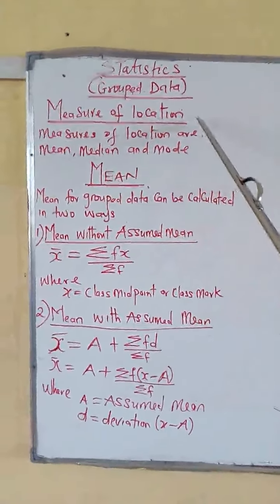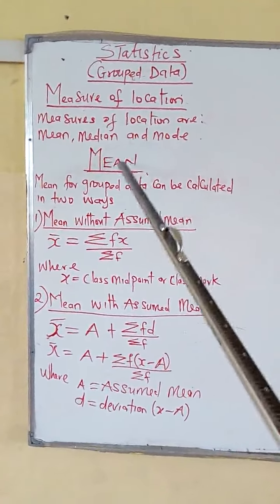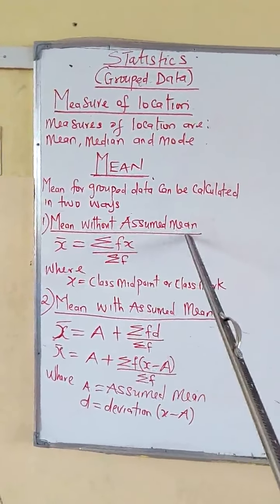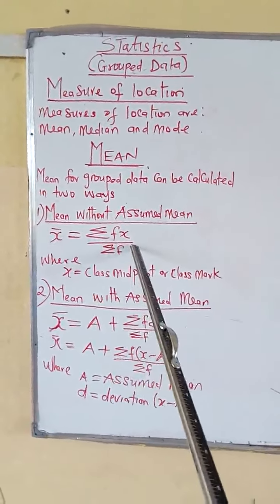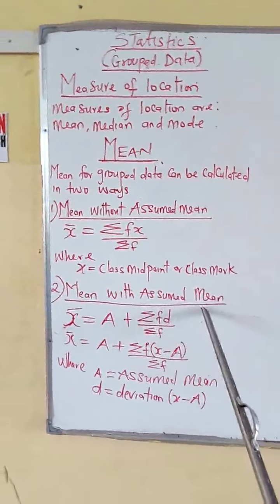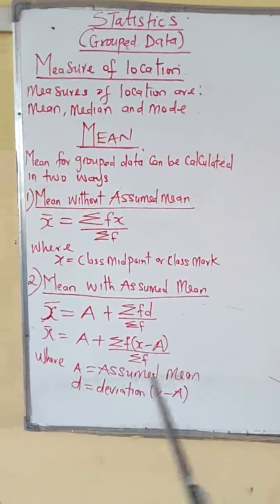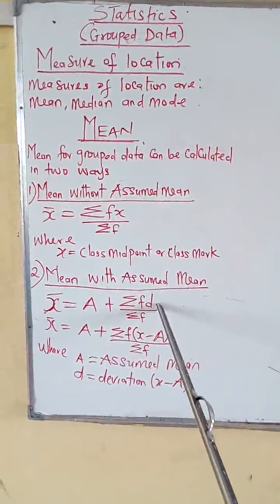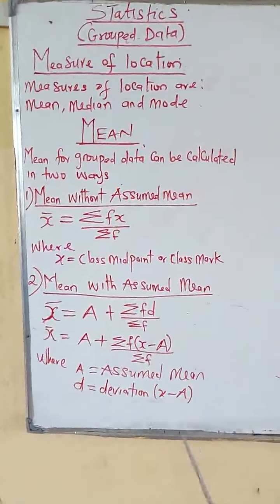Mean Of A Group DataDistribution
How To Solve Mean Of A Frequency Distribution Data